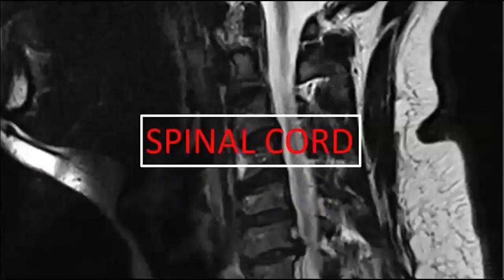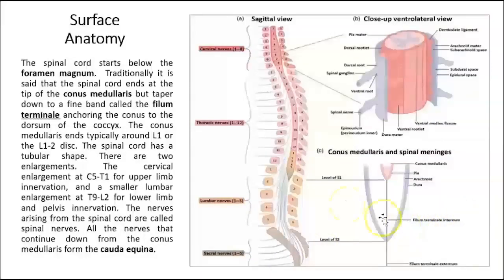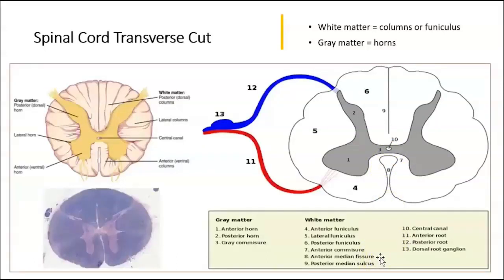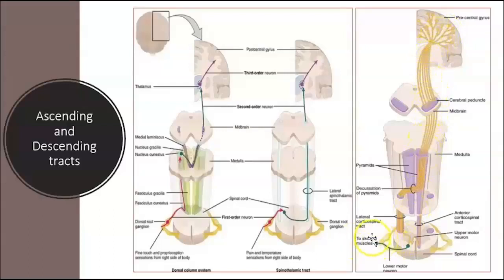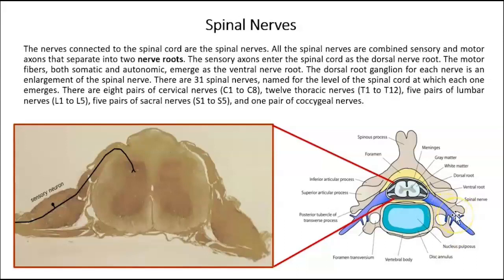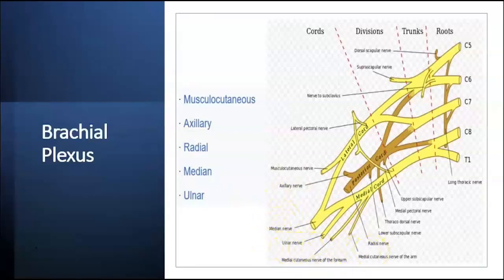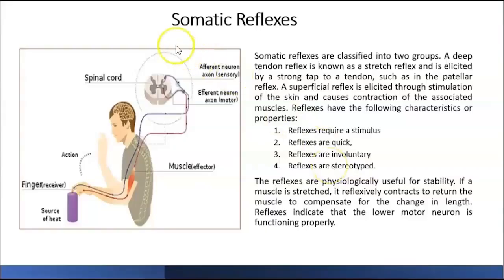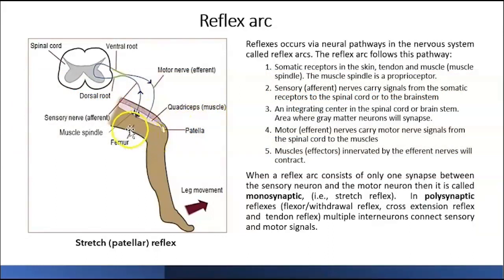LEC V20 SUM Spinal cord anatomy wQ